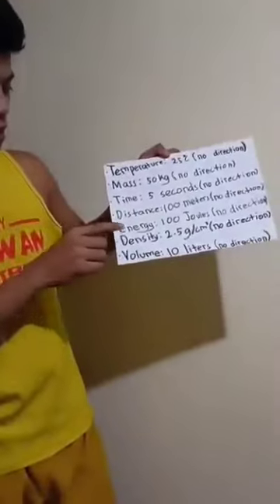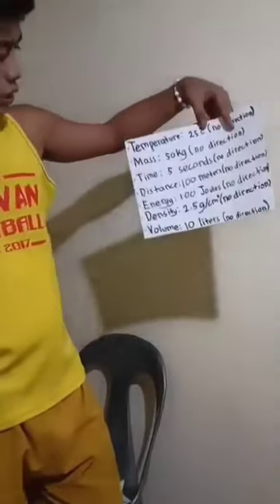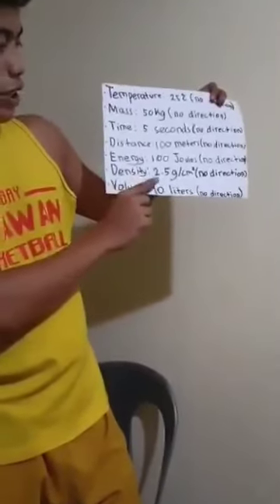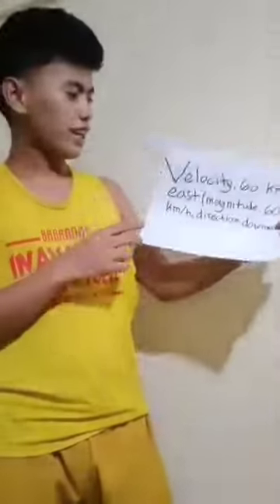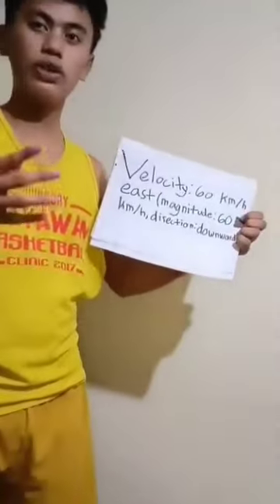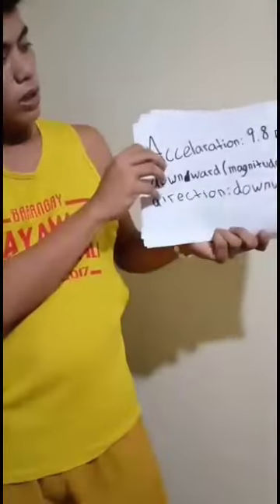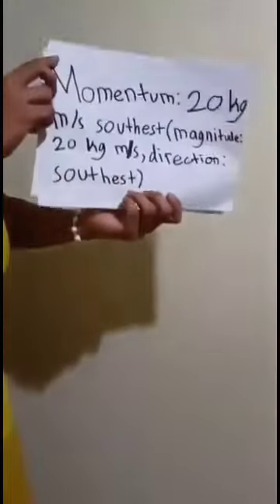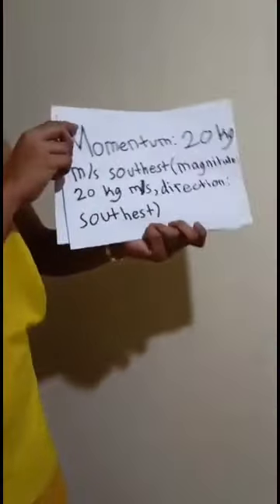Elaborating the scalar and vector quantities